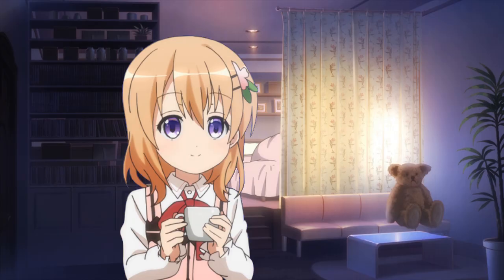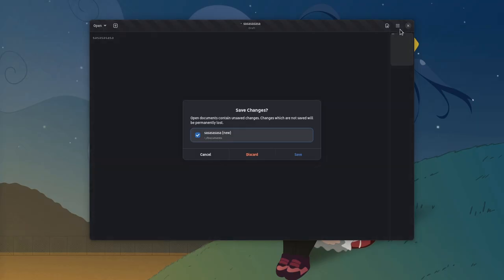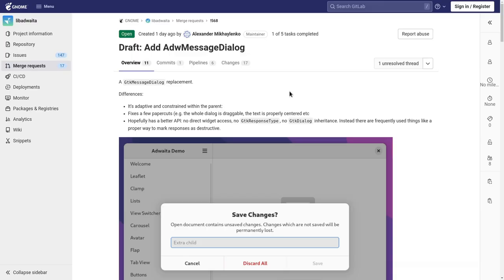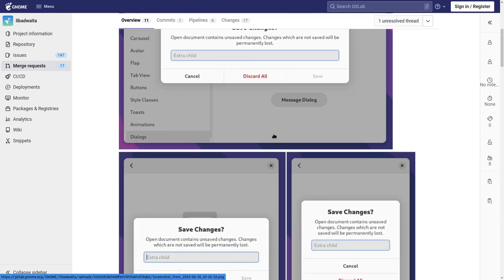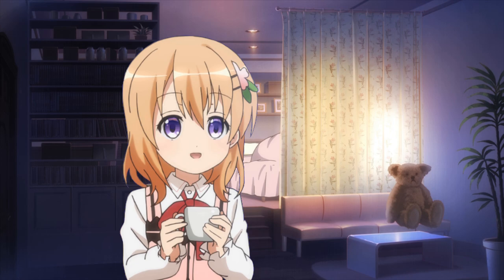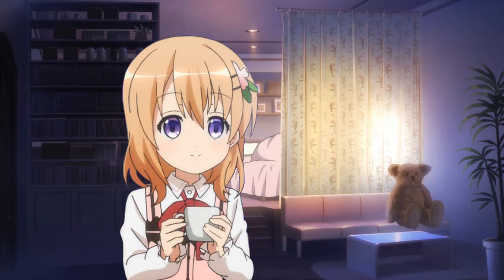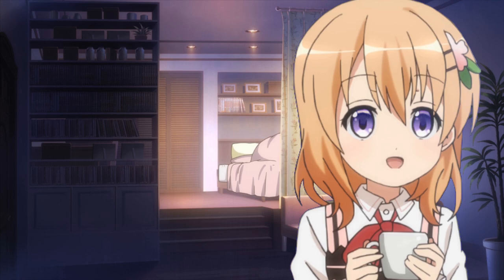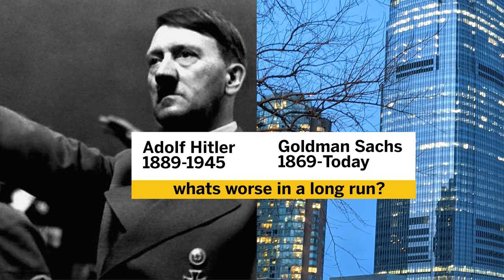New responsive dialogs, Ft GNOME 43 ..but that's not about that..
a demo on a new responsive GTK message dialogs

00:00 The Adwaita
01:35 The other matter

Gintama - Eyecatch Desuzee